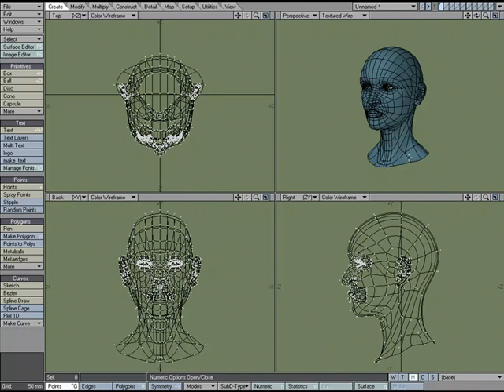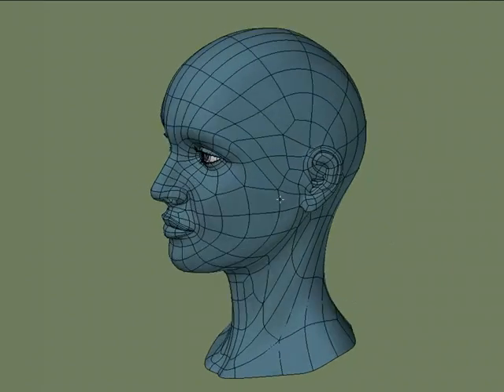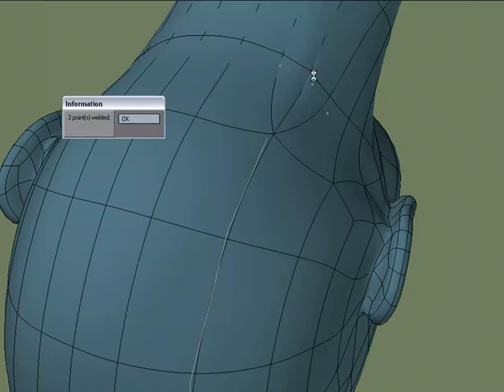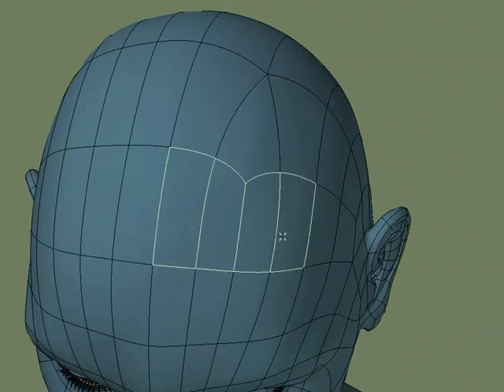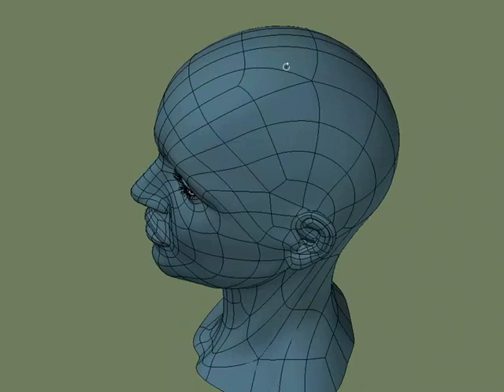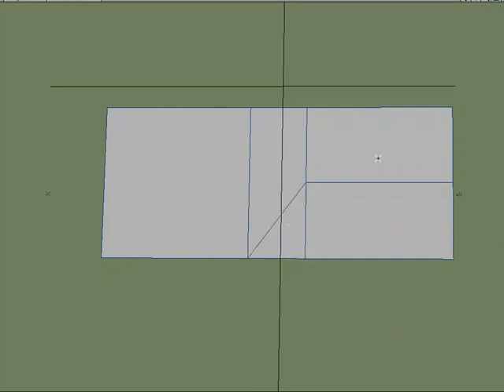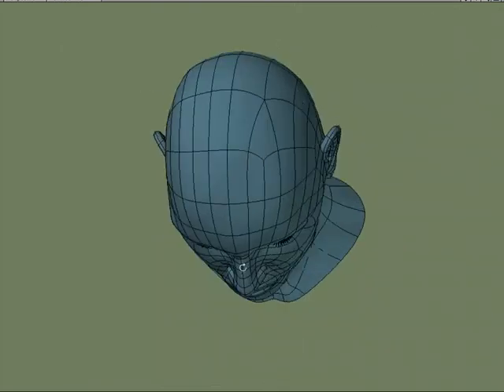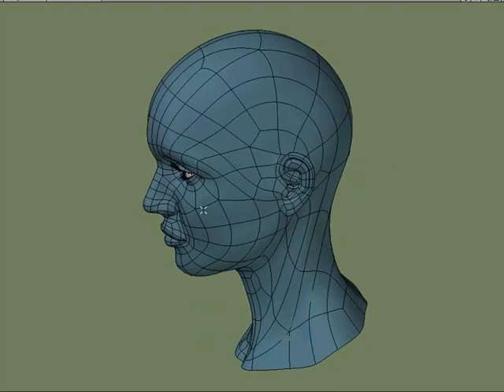4 Point Triangle Tutorial in NewTek's LightWave 3D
William Vaughan shows us how to:

optimize our polygon mesh in LightWave 3D